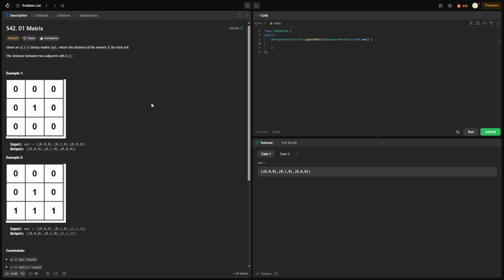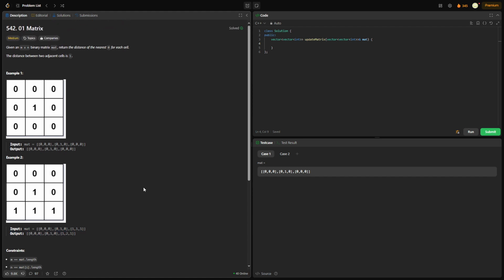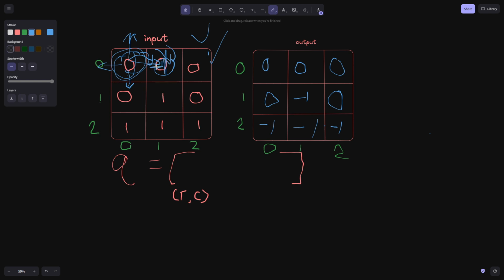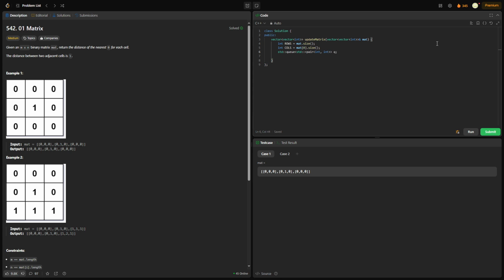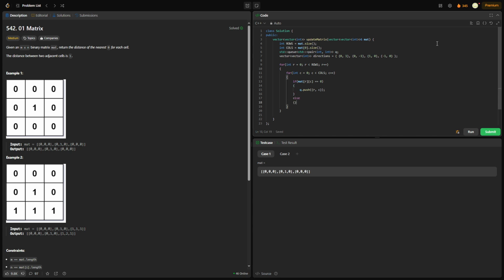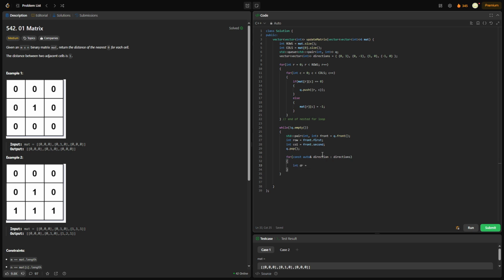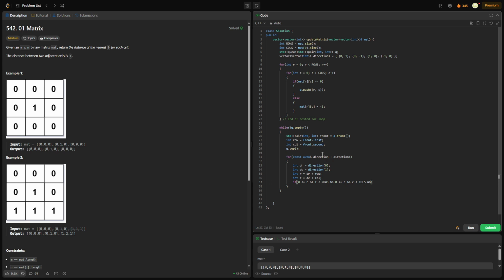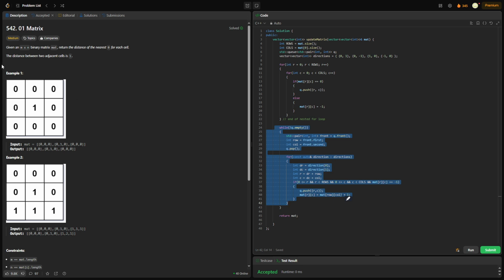LeetCode 542. 01 Matrix (C++)